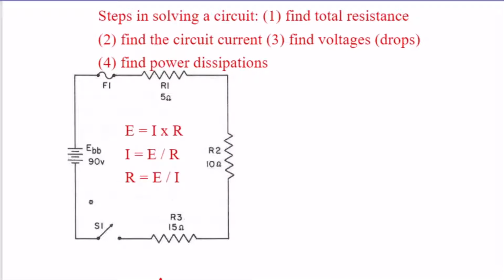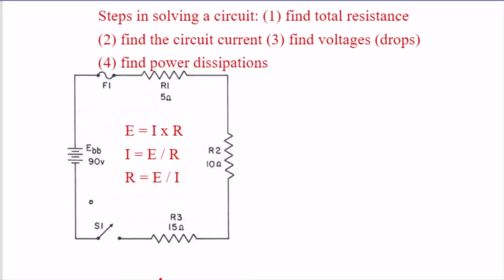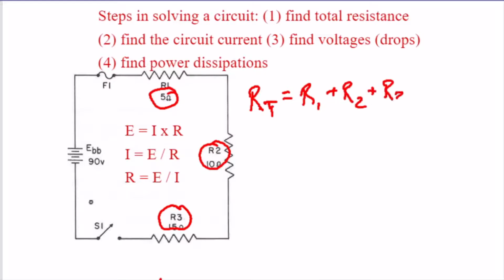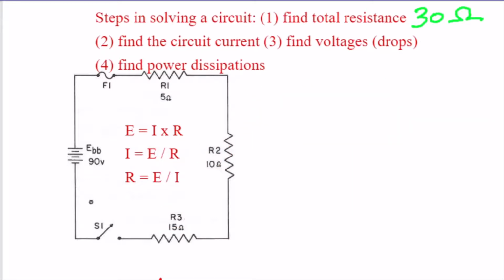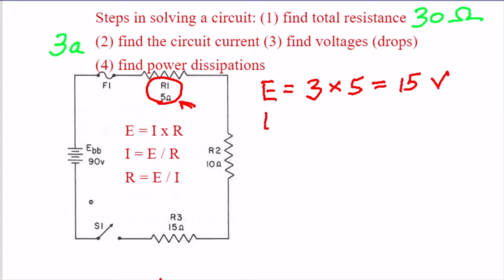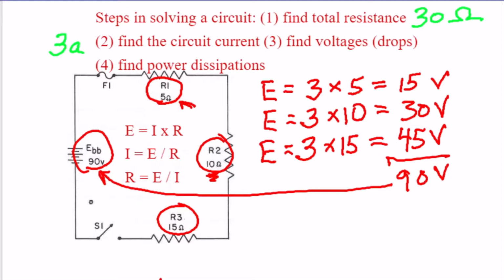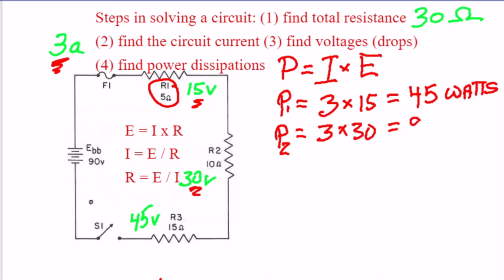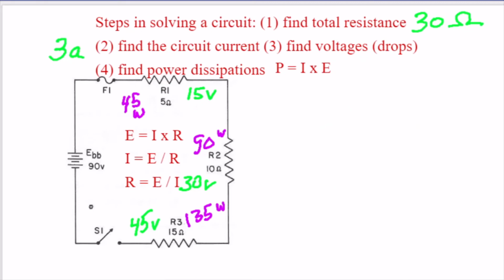Solving Circuits #1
How to use Ohm's law to "solve a circuit" (total resistance, amperage, voltage drops, and power dissipations)